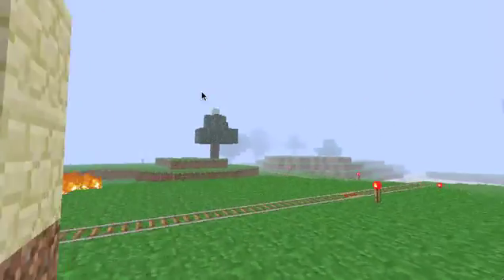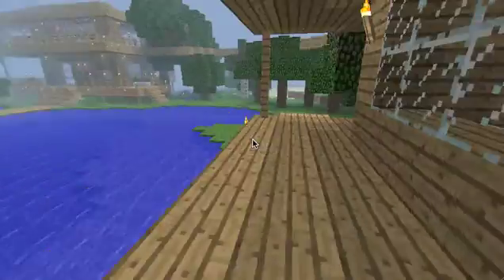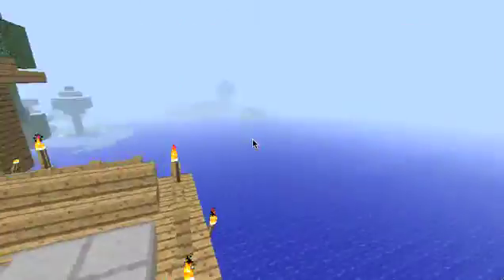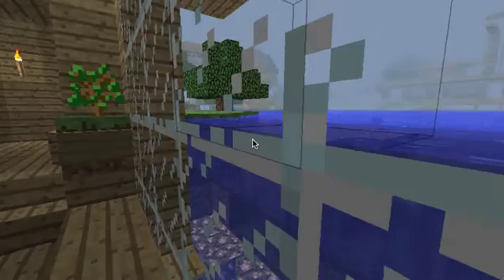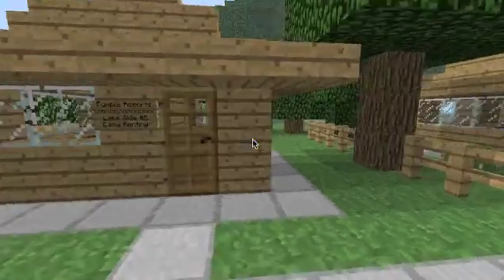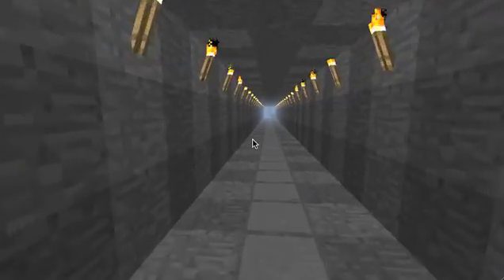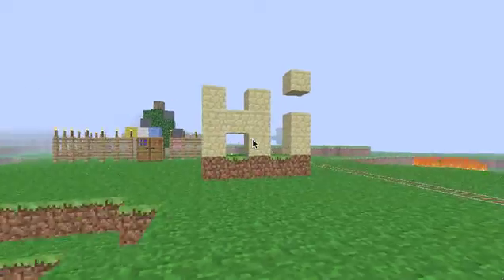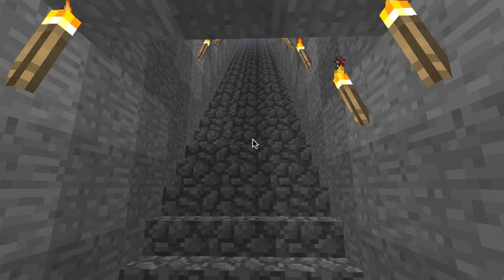For age 13 and up: minecraft lake side resort walkthrough